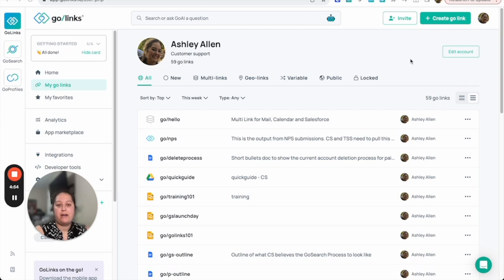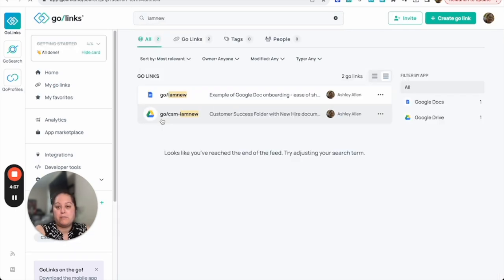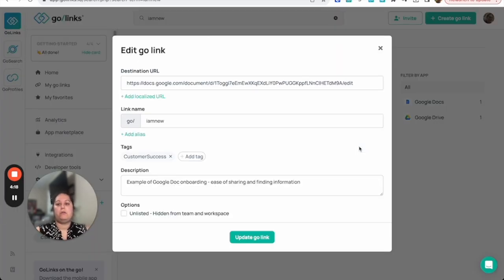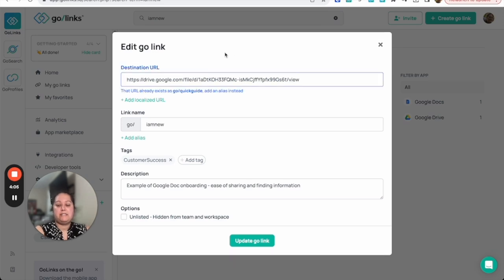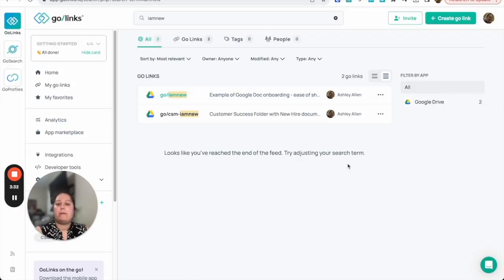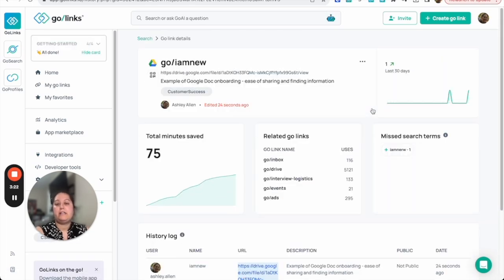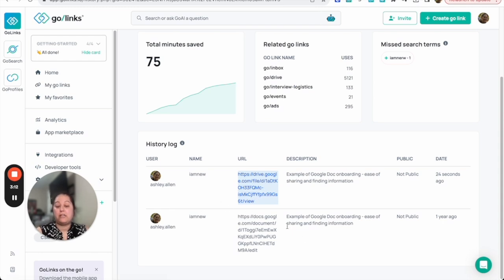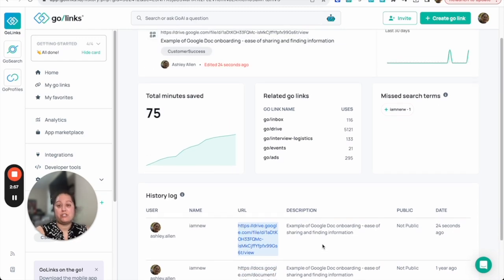How to Edit a Go Link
Wondering how to edit a go link that you’ve created? Check out this video, where our Customer Success Manager will show you how to edit and manage go links within the GoLinks platform.

GoLinks is a link-shortening tool that lets you turn long URLs into memorable go links. With go links, you can instantly access your work resources without having to dig through different apps and folders.

In this video, you’ll learn:
- How to navigate to the go link you want to edit
- How to make changes to the go link (like URL, title, description)
- How to view the history log in go link details